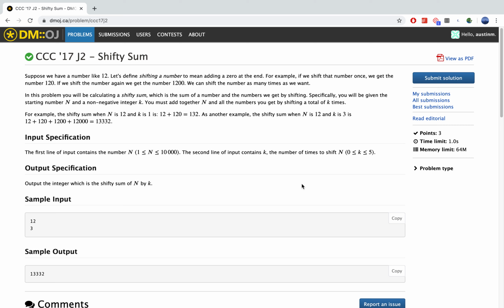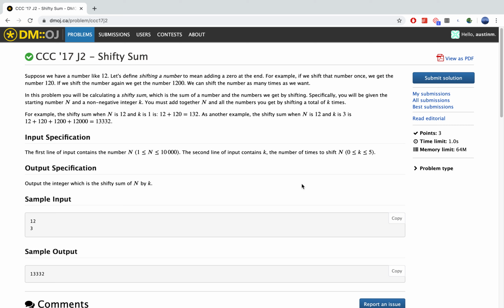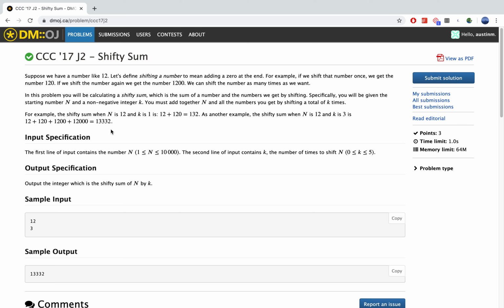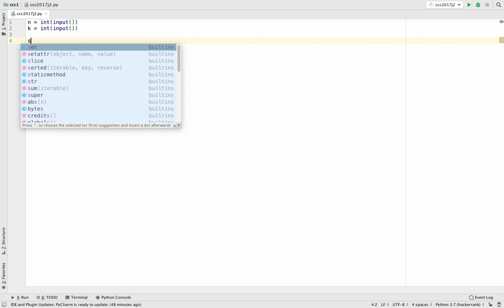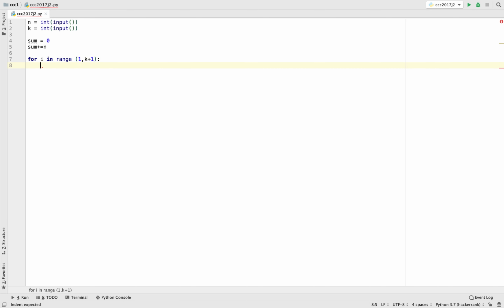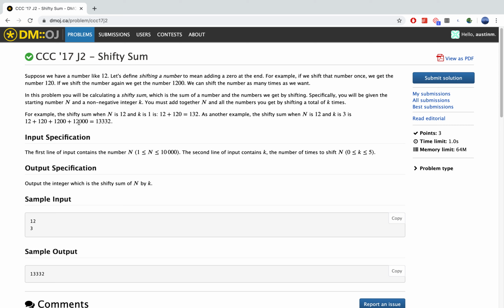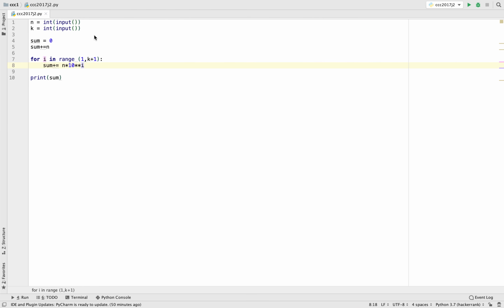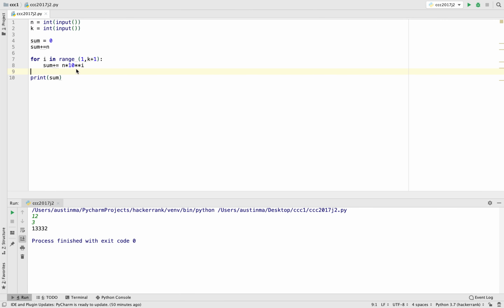CCC '17 J2 - Shifty Sum (Python Solution)